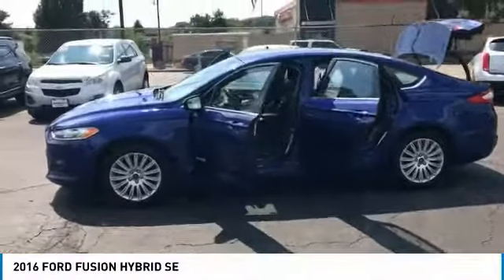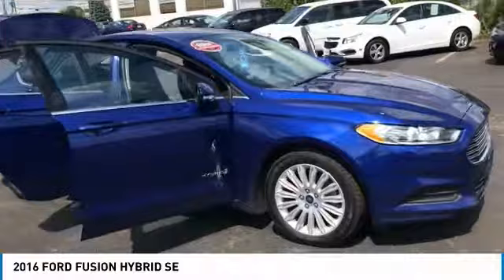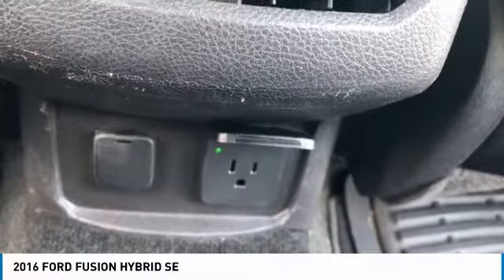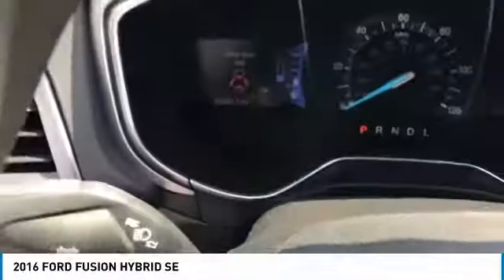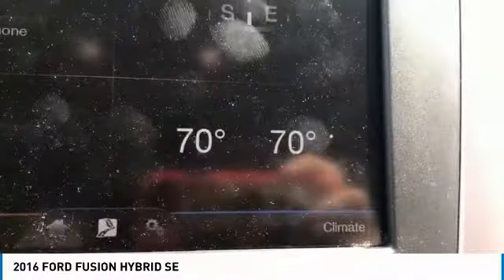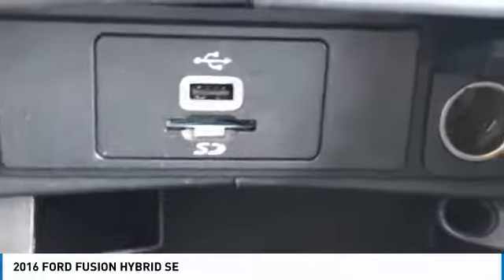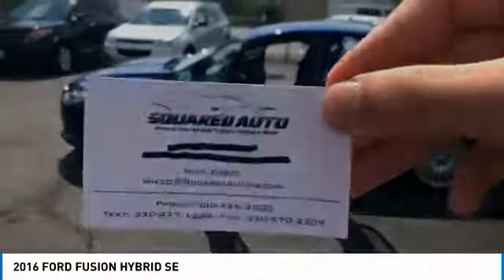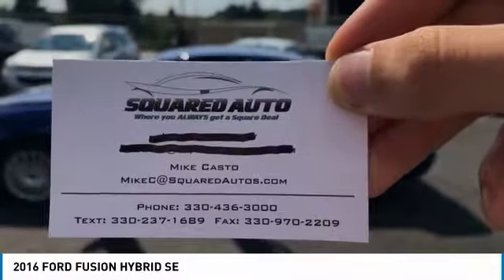2016 FORD FUSION HYBRID Akron OH 10850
2016 FORD FUSION HYBRID SE

Squared Auto
1370 Vernon Odom Blvd

Looking for the right sedan? Today could be your lucky day. this 2016 FORD FUSION HYBRID could be yours.